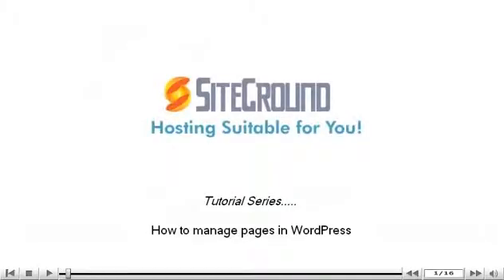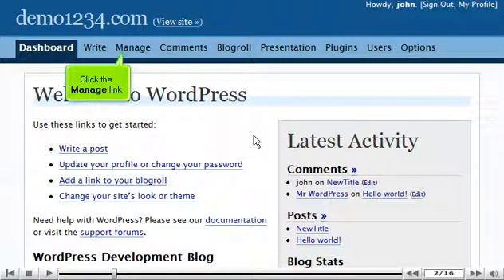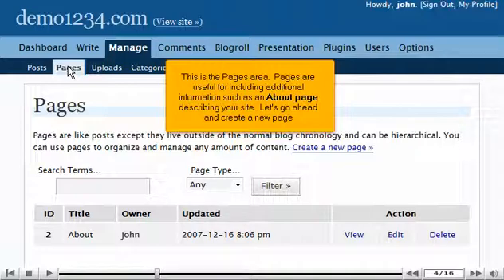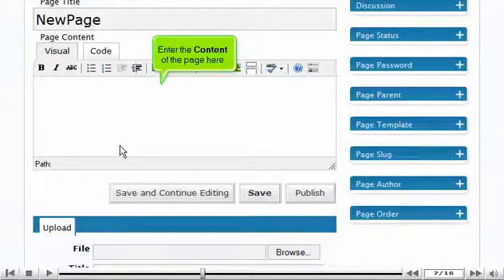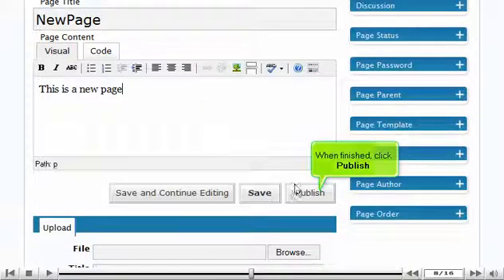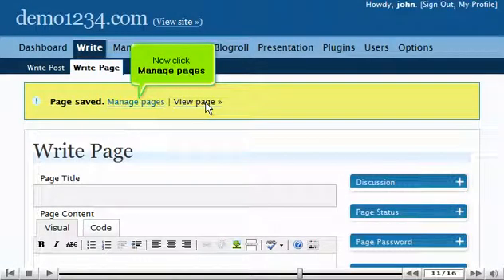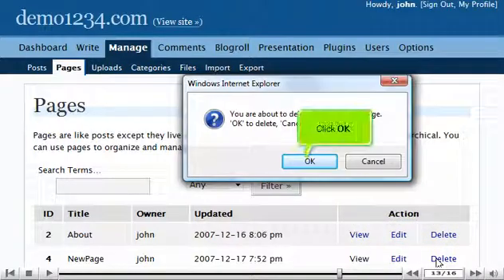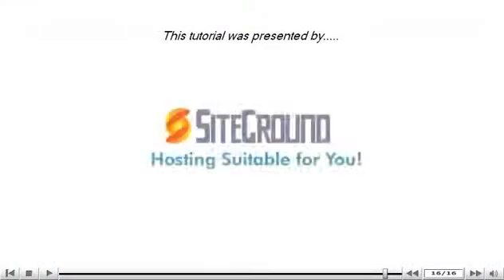How to create, edit & delete pages in WordPress | Tutorial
This WordPress tutorial is out-of-date and might no longer offer valid information and recommendations. For up-to-date WordPress tutorials for beginners and/or fixing common WordPress errors, check the playlists below ⬇⬇⬇

⫷  FOLLOW US ⫸